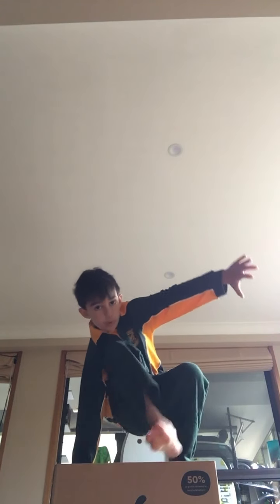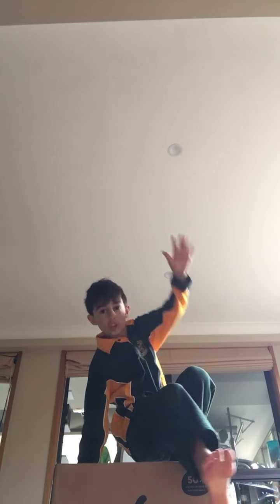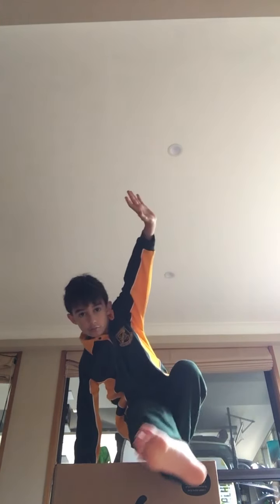Parkour Pro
Basic Parkour techiques but a kid for kids